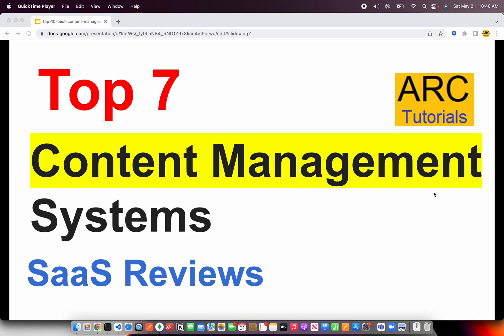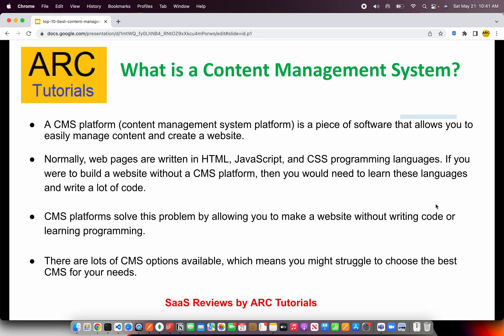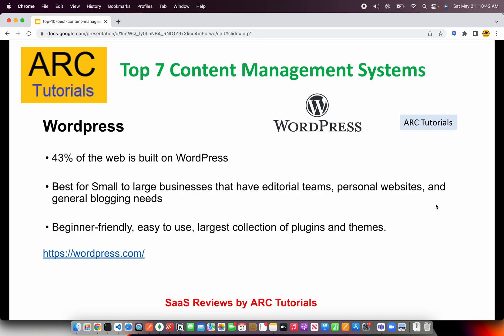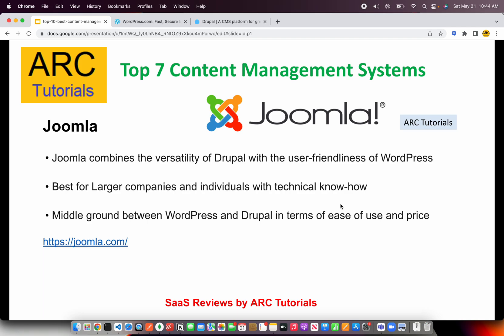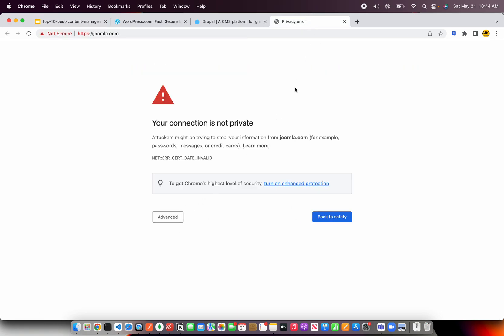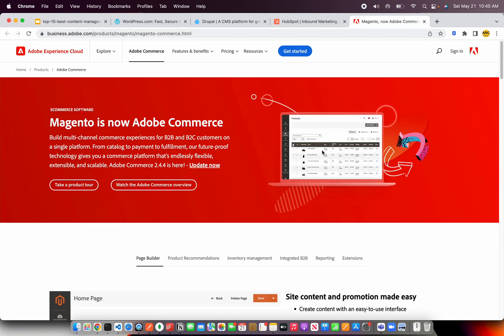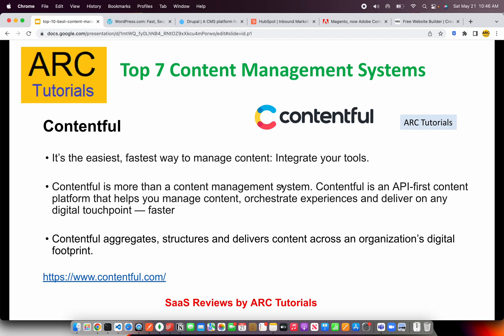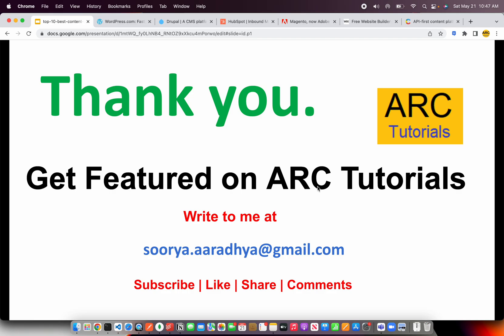Top 7 CMS Platforms | Top 7 Content Management Systems | Top CMS Software Platforms Vendors 2022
top cms 2022, top cms platforms 2021, best content management system for small business, top content management systems 2022, content management system

best content management system, top cms vendors, top cms software, top cms platforms 2022, top headless cms, top 10 headless cms, top 5 cms

best content management platforms, best content management tools, best content management, best content management system software, best content management system website, best content management system 2021

content management system project, content management system wordpress, content management system website, content management system explained, content management system examples

wix review 2022, wix review 2021, contentful cms, contentful ecommerce, wordpress cms, drupal cms, drupal cms headless, joomla website, joomla cms